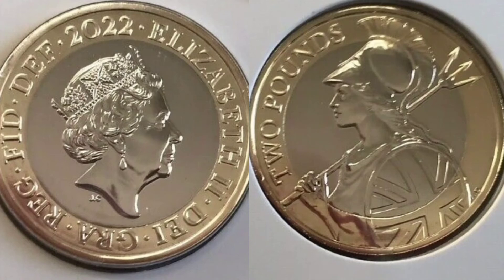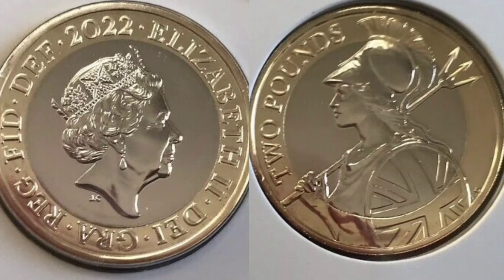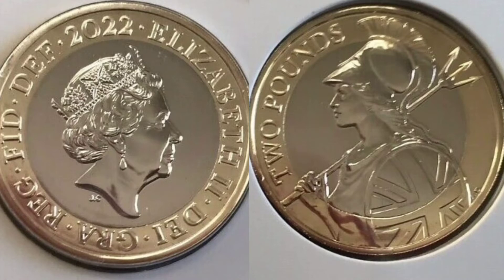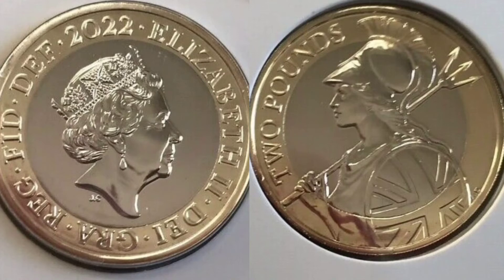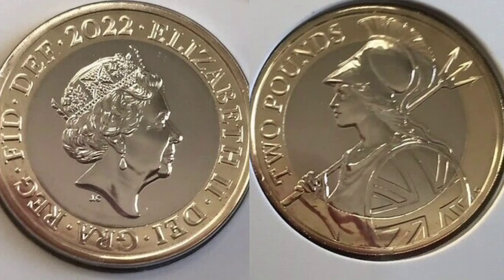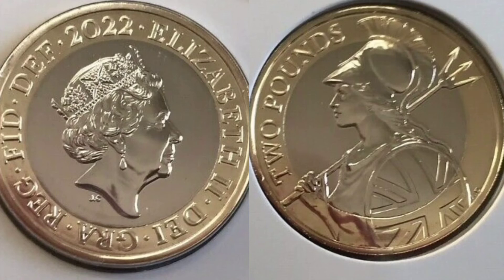UK 2022 BRITANNIA £2 Coin VALUE + REVIEW Queen Elizabeth II Two Pounds PROOF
UK 2022 BRITANNIA £2 Coin VALUE + REVIEW Queen Elizabeth II 2022 £2 Two Pounds Coin worth? Rare UK coins worth money?